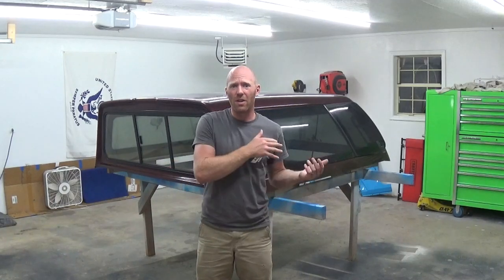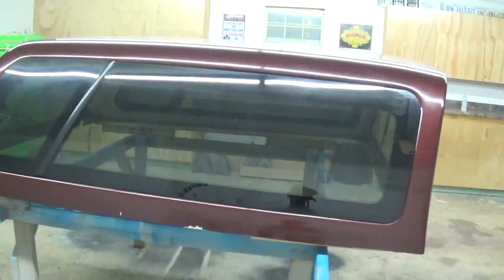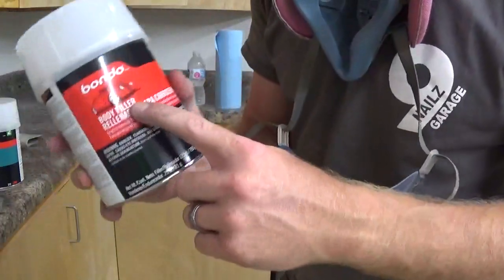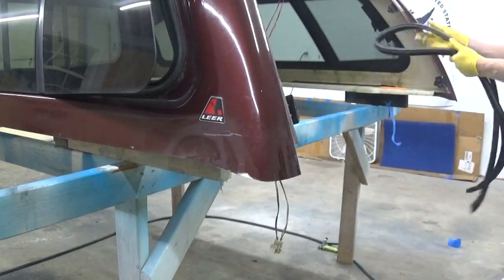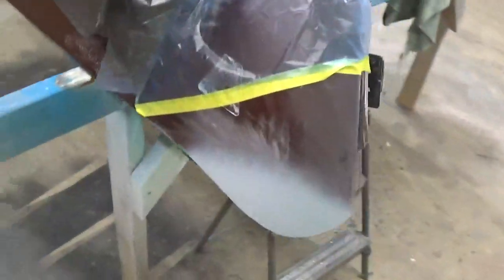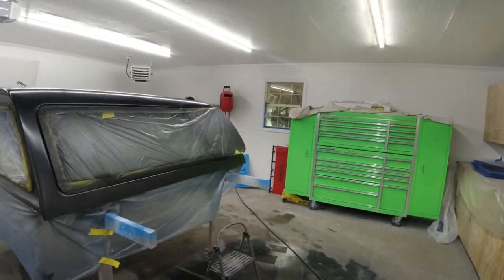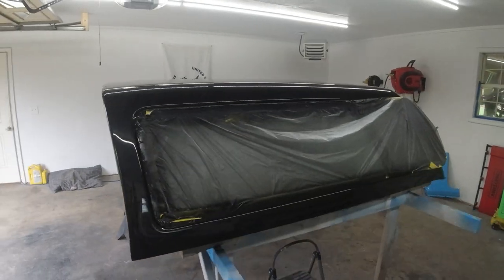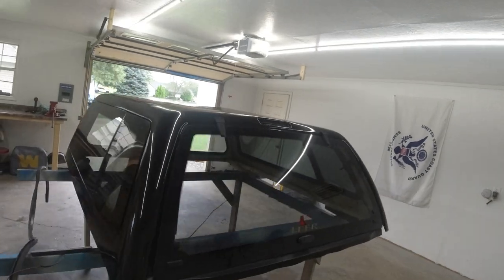How to Prep and Paint a Pick-up Topper in your Garage!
Watch how I prep and paint a pickup topper in my garage.

Below is a list of items that I used in the video along with their link in Amazon:

3M Accuspray Paint Spray Gun System

Transtar 4603 Gray 2-in-1 Primer - 15oz

Speedokote Clear Coat 2K Acrylic Urethane, SMR-1150/1102-Q 4:1 Gallon Clearcoat Medium Kit

3M Wetordry Sandpaper, 9-in by 11-in, Super Fine 400 Grit, 5-Sheets

600 Wet-Or-Dry Sandpaper 5Pk

3M Wetordry Sponge Pad